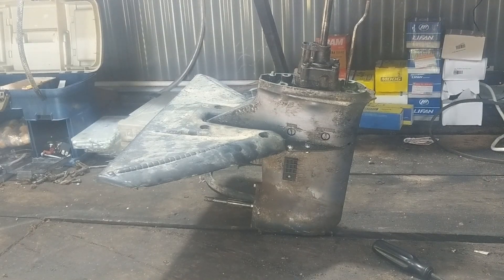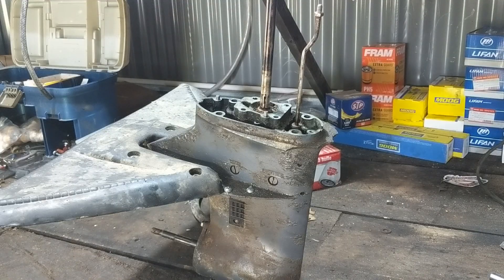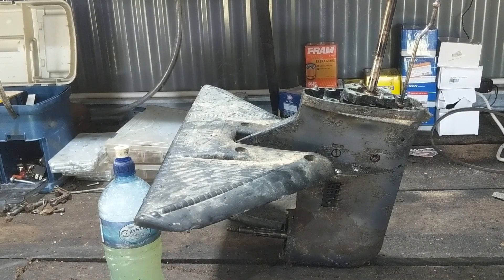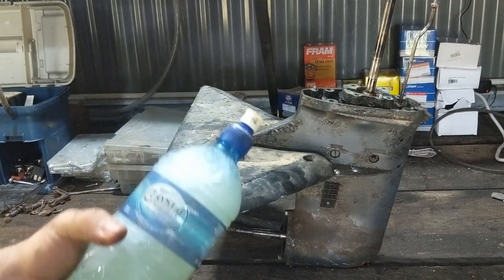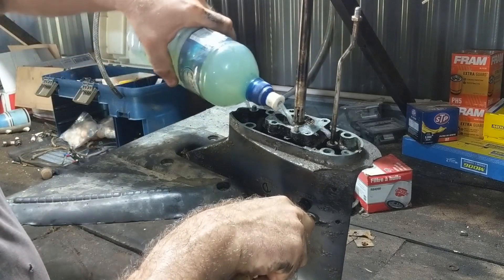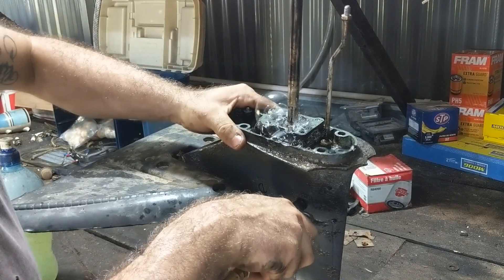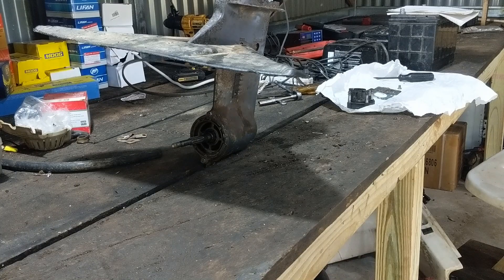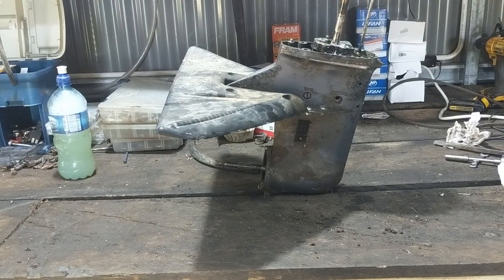How to pressure test an outboard lower unit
This technique will help find which seal is allowing water into your lower unit gear oil